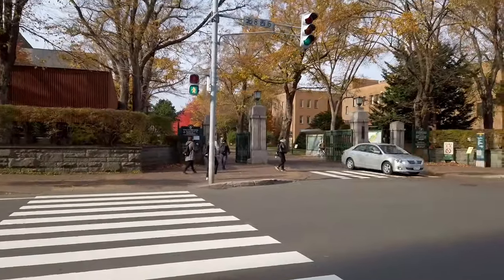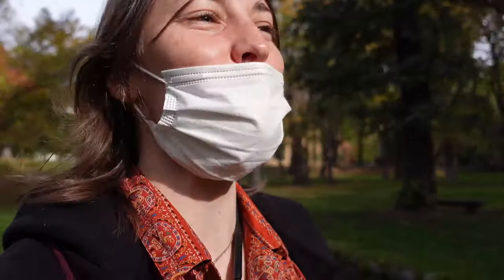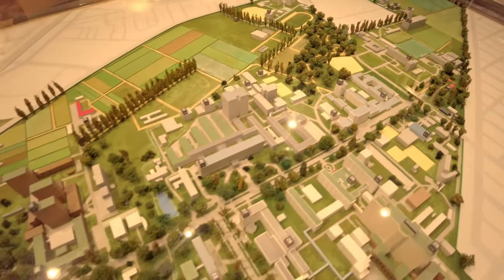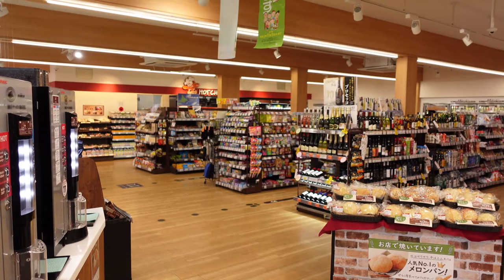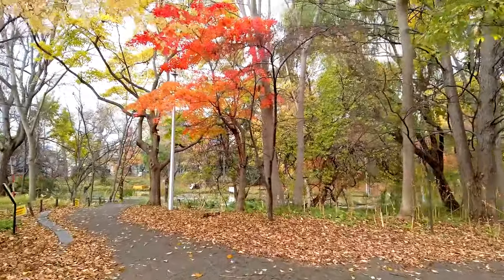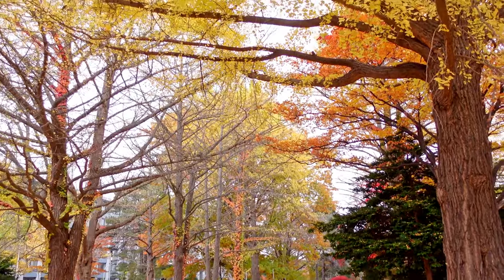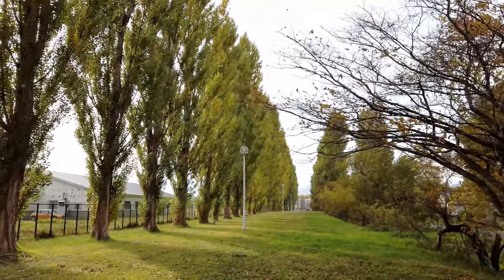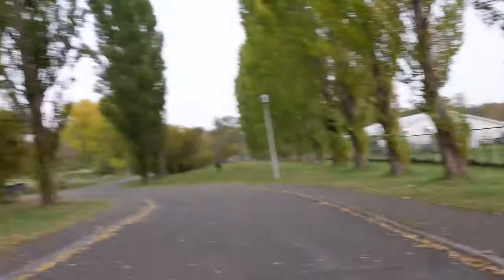Hokkaido University | One Day from Sapporo, Japan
We are vloging one day in Sapporo, Japan from the locals.

Welcome to One day from Sapporo, Japan! Today I am visiting Hokkaido University, one of the largest campuses in Japan. Come check the beautiful autumn foliage that stretches along the length of the university, including the famous tunnel of hanging Gingko trees in Gingko Avenue and poplar trees standing tall by an agriculture farm! I also visit the university museum and check out a convenience store based in Hokkaido.

0:00 South Gate to Central Lawn
1:44 Bust of Dr. William S. Clark
2:11 Furukawa Hall
2:32 The Hokkaido University Museum
4:00 Seicomart
5:40 Ono Pond
6:20 Gingko Avenue
9:19 Heisei Poplar Avenue

Comments regarding Hokkaido University are the personal impressions held by a student (the reporter) and may differ from fact.